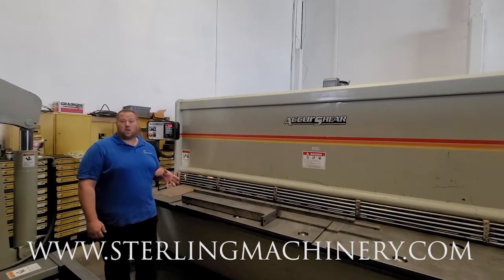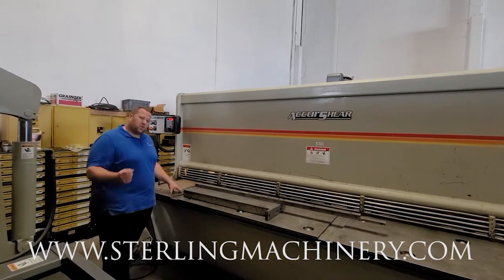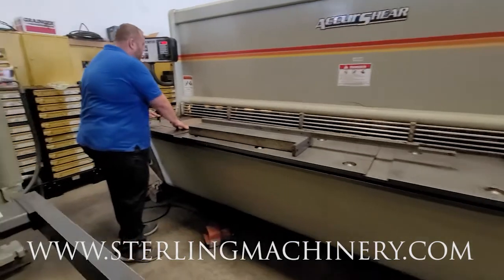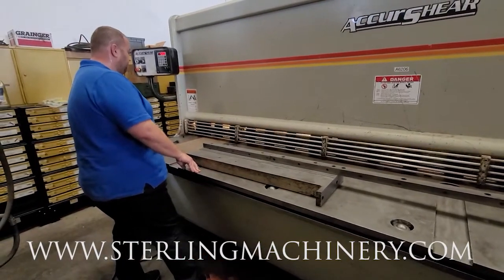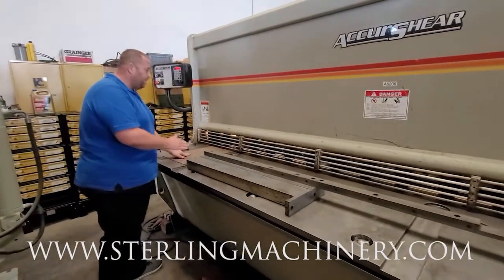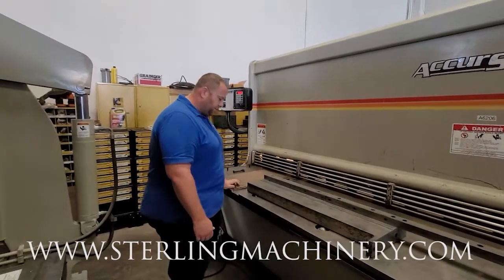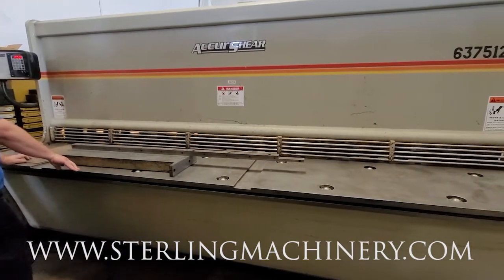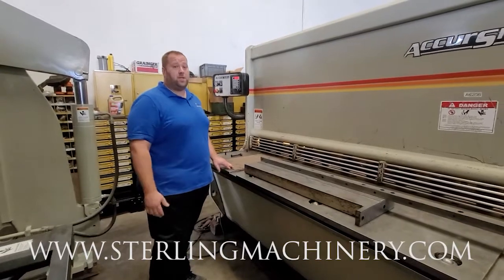3/8" x 12' Used Accurshear Hydraulic Power Shear, Mdl. 637512, A6206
3/8" x 12' Used Accurshear Hydraulic Power Shear, Mdl. 637512, Sqaure Arm, Electric Foot Pedal, Stroke Length Adjustment, Roller Ball Table, Accurshear Front Operated Power Backgauge With Presets, Year (2006)

To Buy or sell new or used shears for sale please

To Sell Your Used Metal Cutting Shear, Mechanical Shears, Hydraulic or CNC Machinery